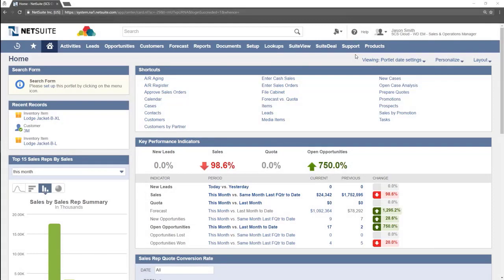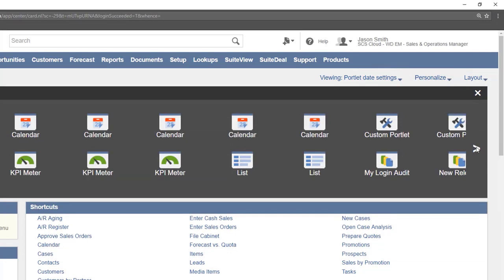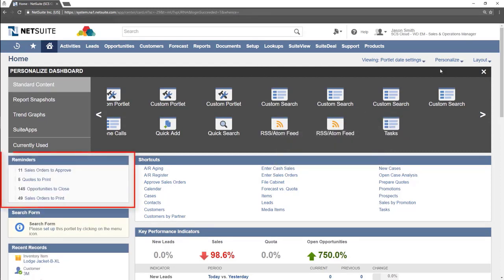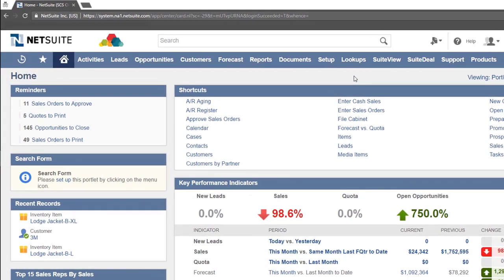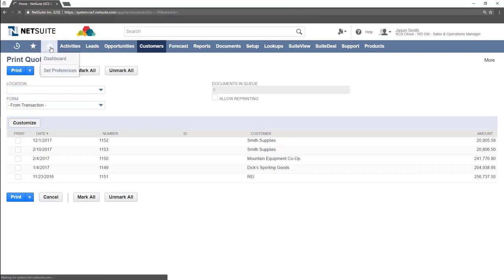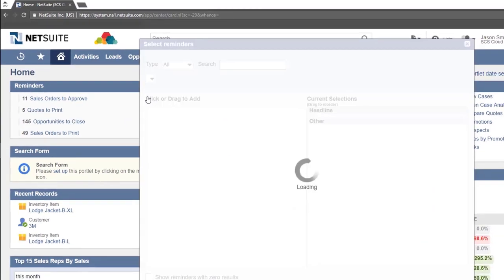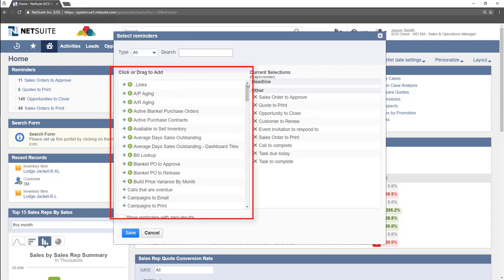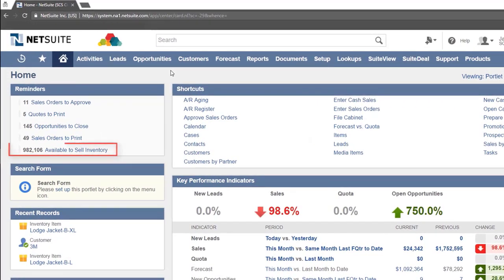NetSuite Tutorial - Reminders Portlet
Learn how to use the reminders portlet in NetSuite